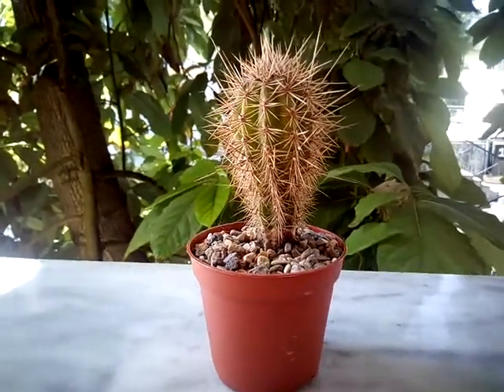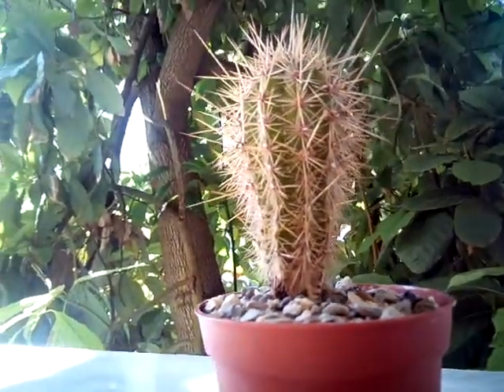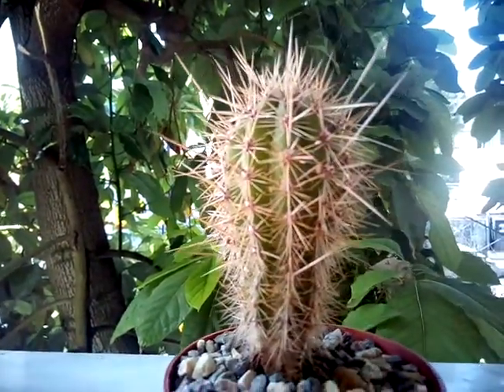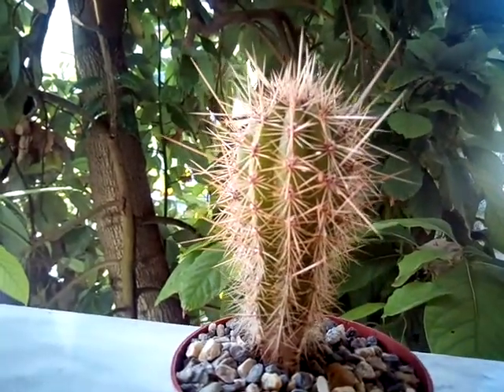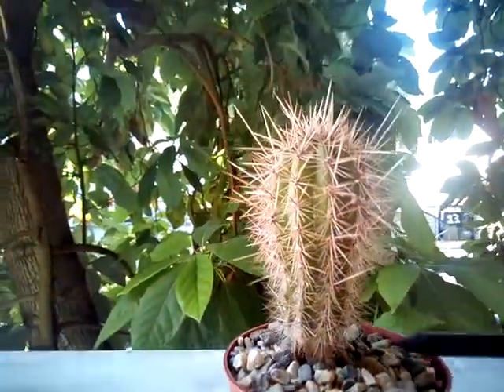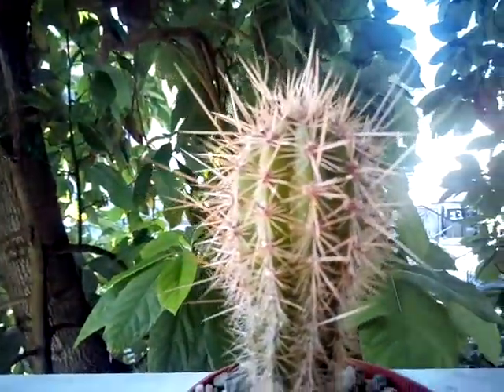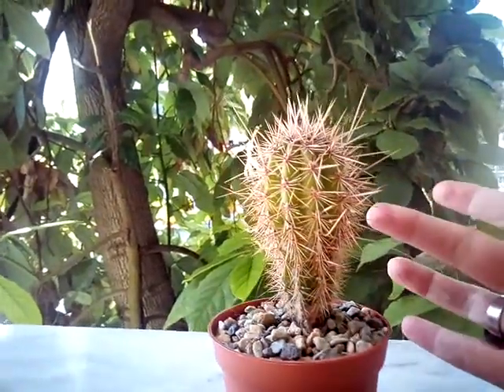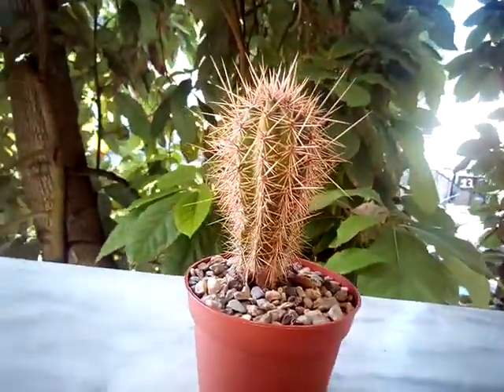Saving a juveline Pachycereus pringlei (Mexican giant Cardon)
Salvaged Pachycereus pringlei that was living in unfavorable nursery conditions, plus how to deal with a narrow legged cactus.